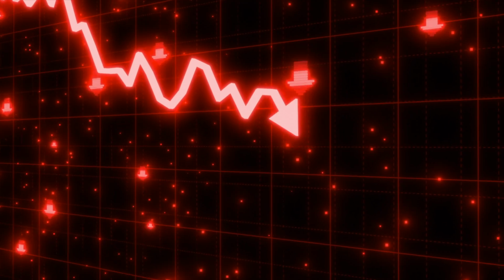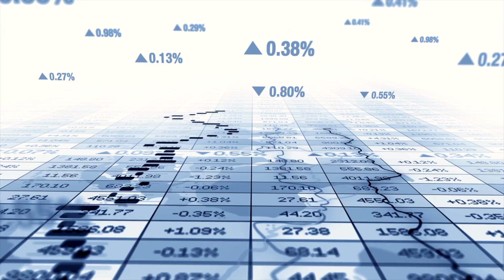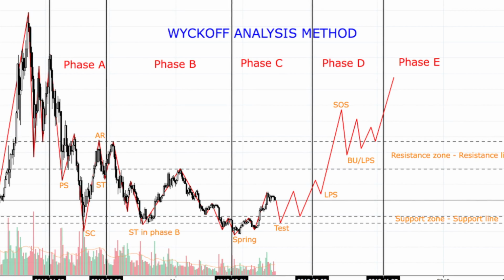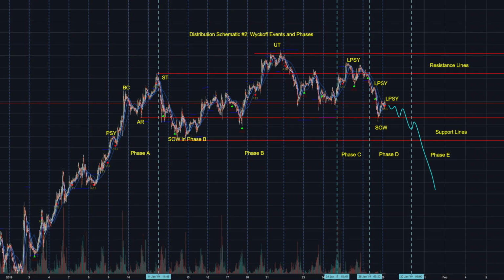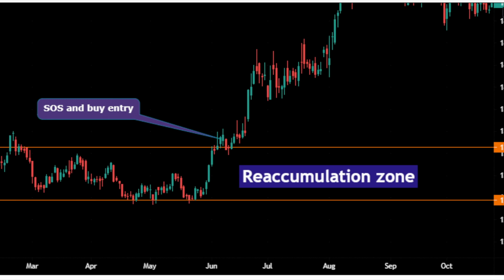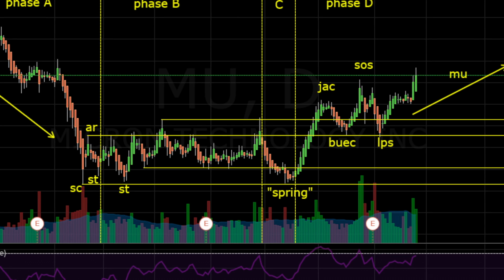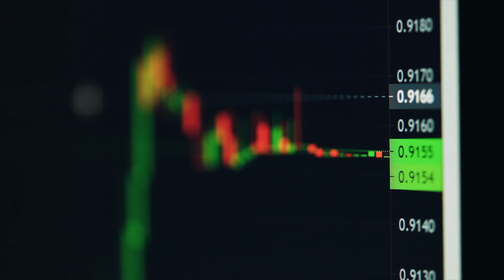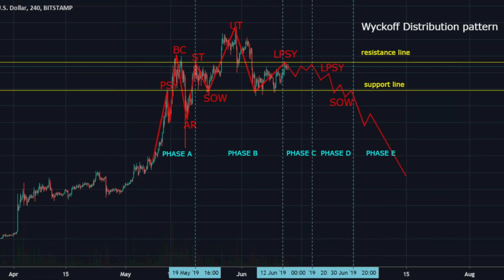Trade Crypto Like a Bank, and understand how institutions Trade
Give You A BETTER UNDERSTANDING ON HOW BANKING INSTITUTIONS
WORK. Wyckoff method of Trading BITCOIN XRP XLM 🎧